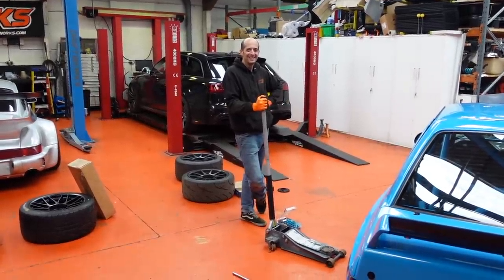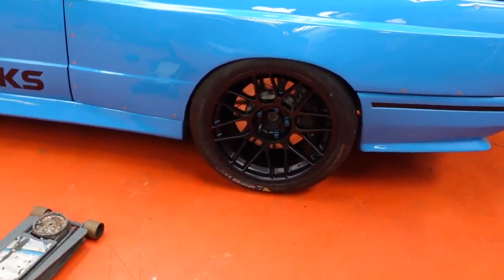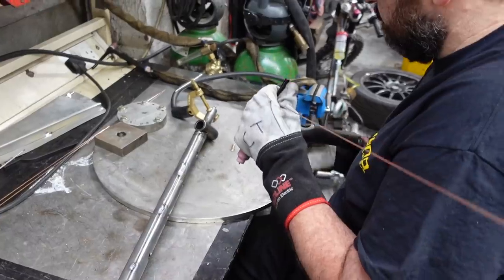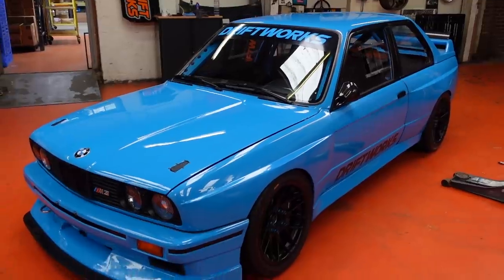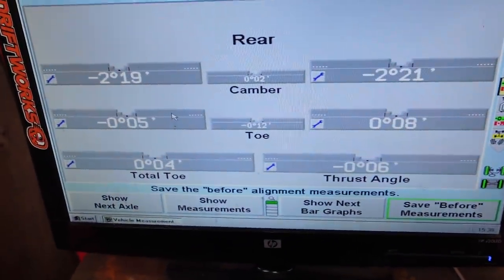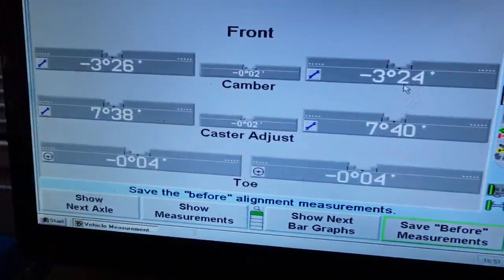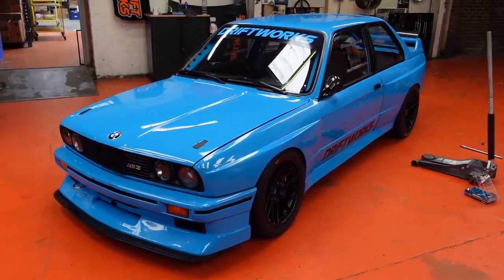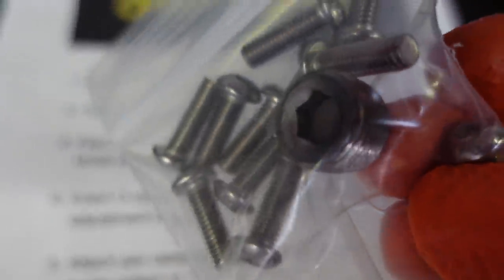Driftworks E30M3 pre-trackday changes - New ARB + wheels, dct oil pan & alignment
After last weeks full walkaround video on the Driftworks E30 M3, today's is simply bringing you up to speed on some of the changes I've made & preparing the car for its 2020 maiden shakedown at Cadwell Park.
I've increased the stiffness of the front anti roll bar (arb), got some new wheels & wet tyres, fitted a new Seems Legit garage DCT oil pan and aligned the car on our recently fixed Hunter alignment rig.